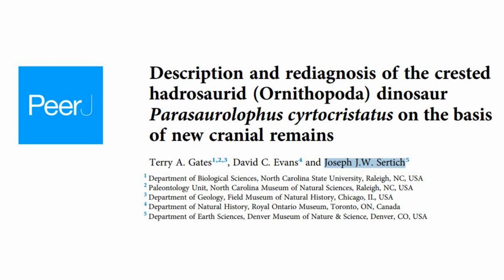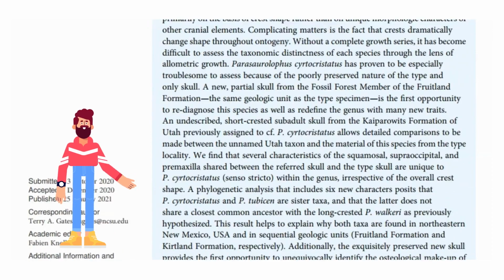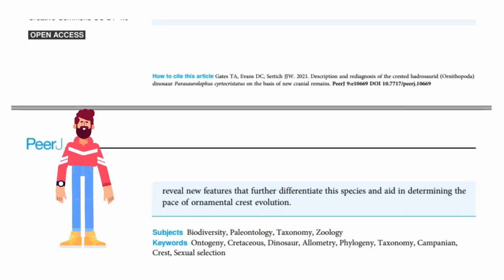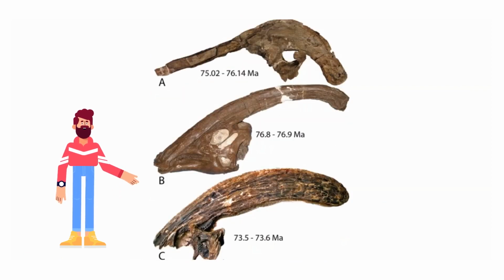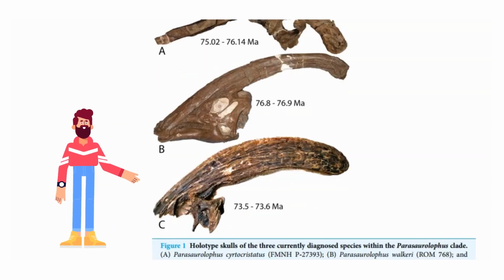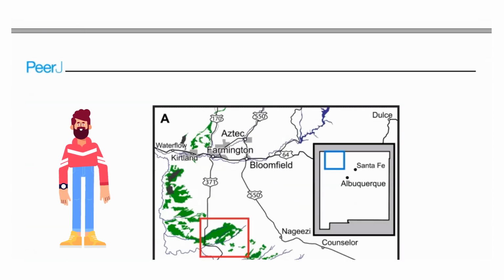Rediagnosis of the Crested Hadrosaurid (Ornithopoda) dinosaur - Science News and Research News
"Description and rediagnosis of the crested hadrosaurid (Ornithopoda) dinosaur Parasaurolophus cyrtocristatus on the basis of new cranial remains" We create videos of interesting research papers.

Please learn more about this and other topics at our youtube channel.

Authors: Terry A. Gates​, David C. Evans, Joseph J.W. Sertich

Citation
Gates TA, Evans DC, Sertich JJW. 2021. Description and rediagnosis of the crested hadrosaurid (Ornithopoda) dinosaur Parasaurolophus cyrtocristatus on the basis of new cranial remains. PeerJ 9:e10669
https:// doi . org/10.7717/peerj.10669

This is an Open Access Article. This video is an excerpt - not endorsed by the authors - of the original paper "Description and rediagnosis of the crested hadrosaurid (Ornithopoda) dinosaur Parasaurolophus cyrtocristatus on the basis of new cranial remains." by Terry A. Gates​, David C. Evans, Joseph J.W. Sertich and is licensed under CC BY 4.0 a derivative of the original work Copyright rests with respective authors and publishers. Thanks to all the authors and publishers for making this research public, thereby advancing science and innovation.